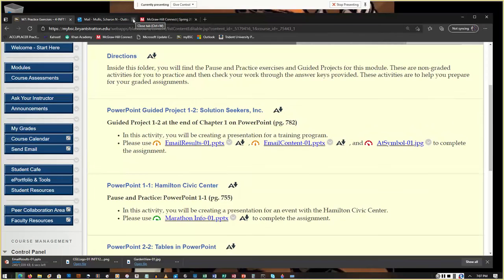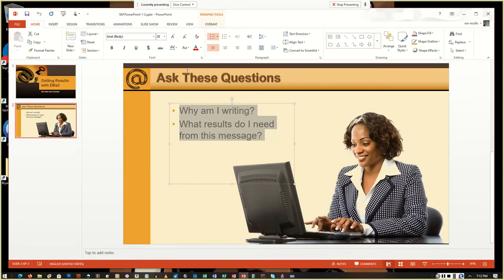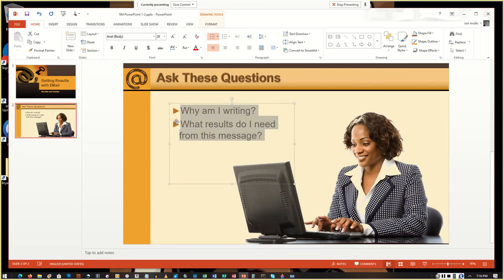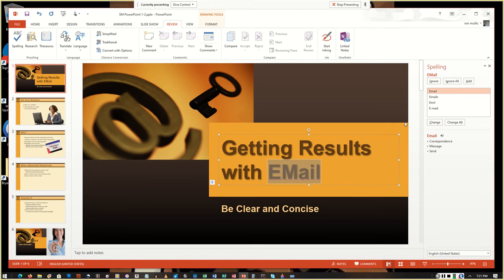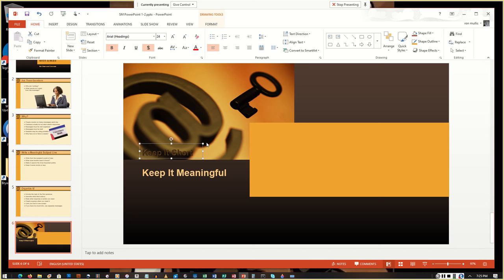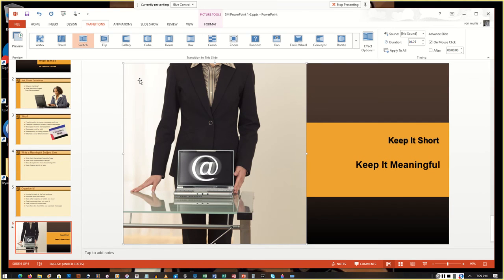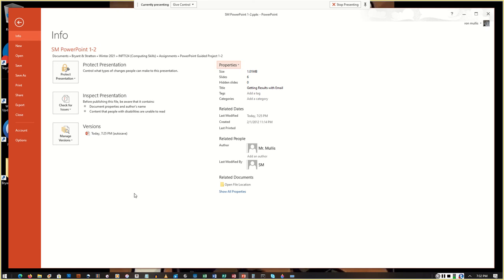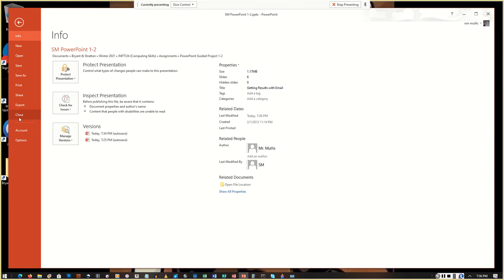INFT124 - Computing Skills - PowerPoint Guided Project 1-2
Skills covered in this project:
- open a presentation
- change bullets
- reuse slides from another presentation
- rearrange slides
- check spelling
- adjust placeholder position
- insert a picture
- apply transitions
- preview a presentation
- change presentation properties
- print a handout
- save a presentation